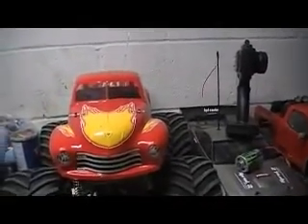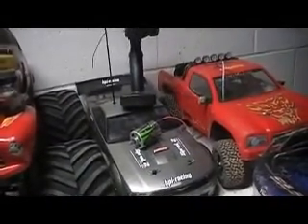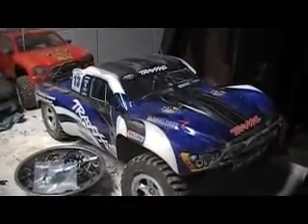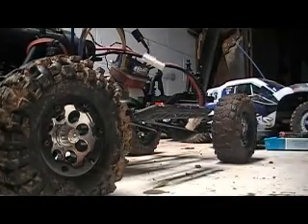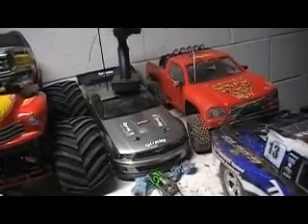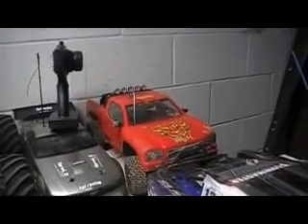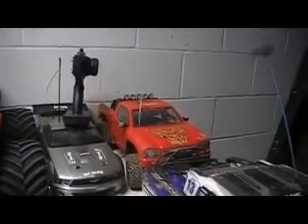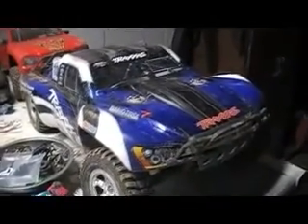Craigslist SCX10 build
I got this truck off of craigslist for 150 bucks, had spare electronics lying around and got to building.